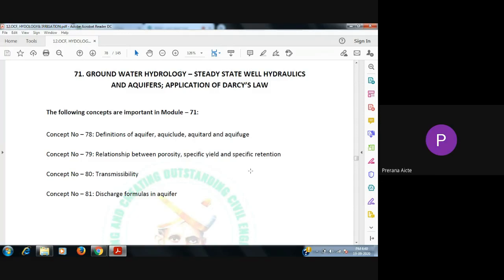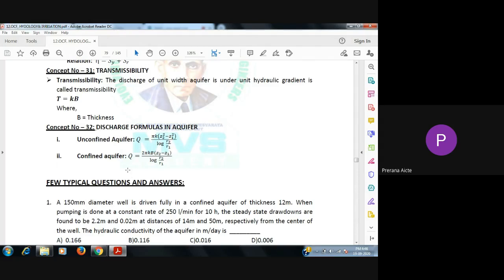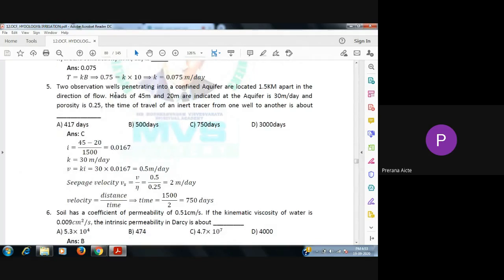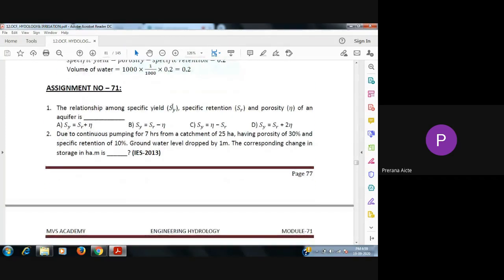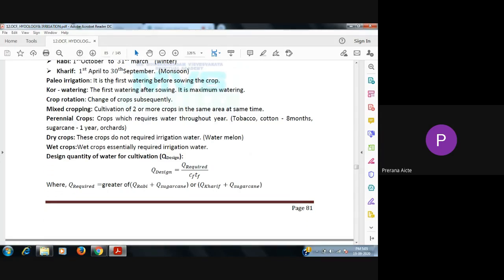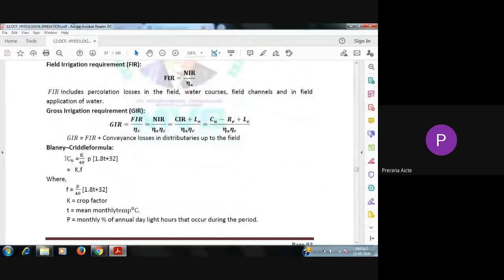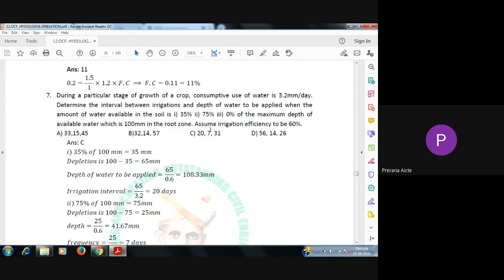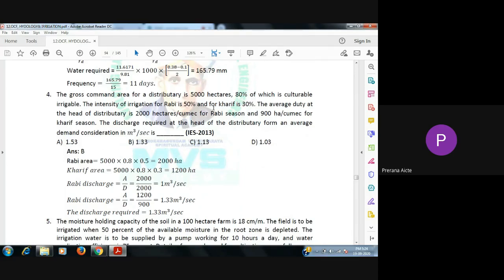SVCE PRERANA GATE CE WRE LECTURE3